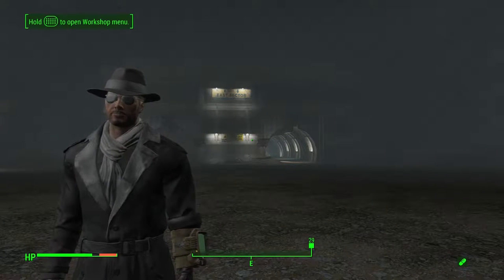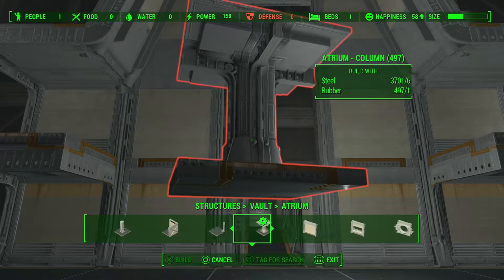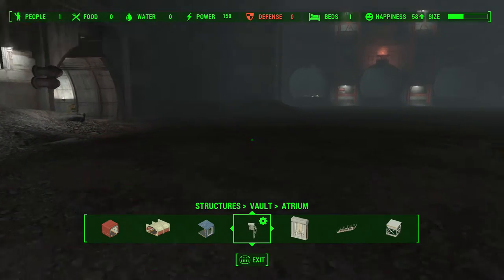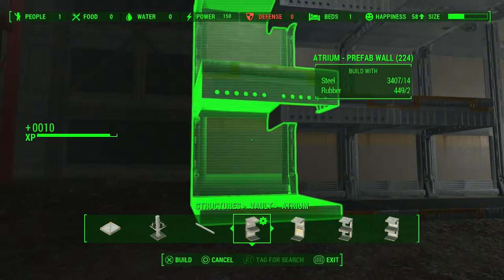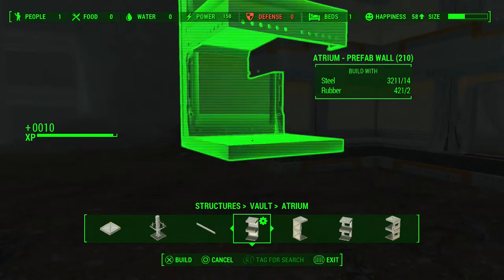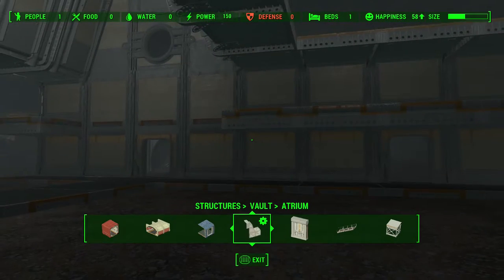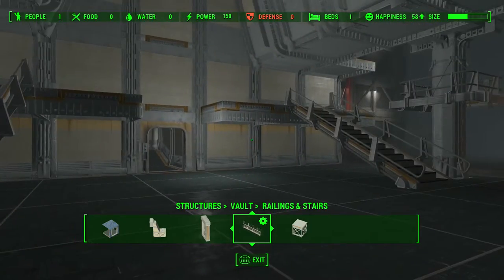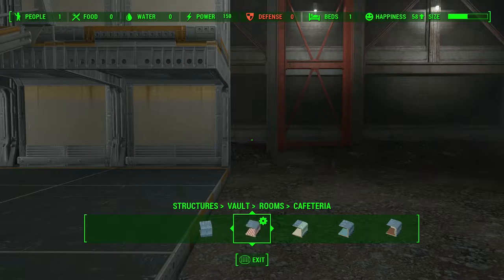Fallout 4: Building your own Vault Episode 3: Atrium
In episode 3 we'll build our Grand Atrium and Cafe!